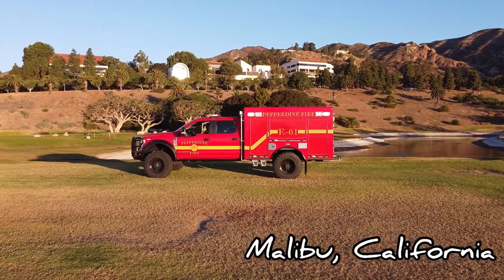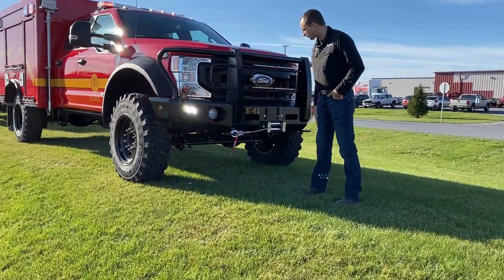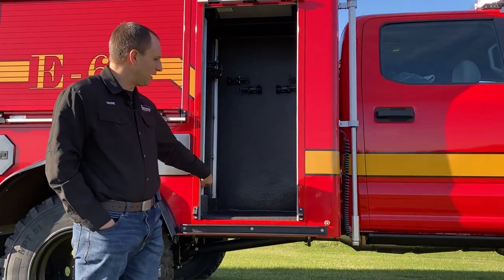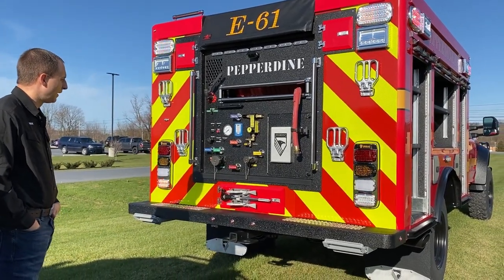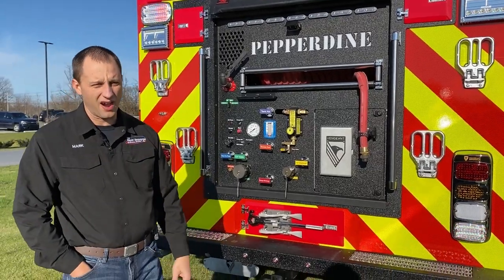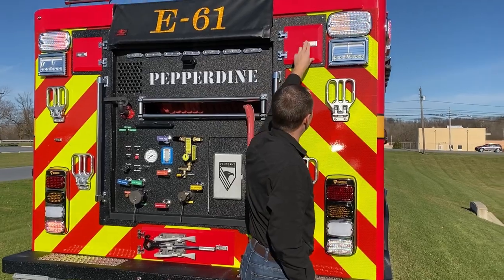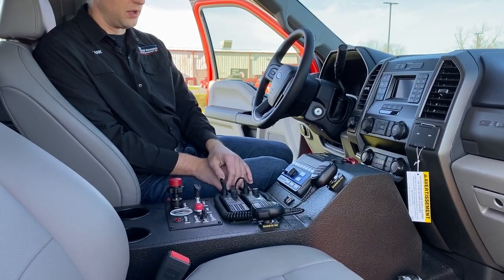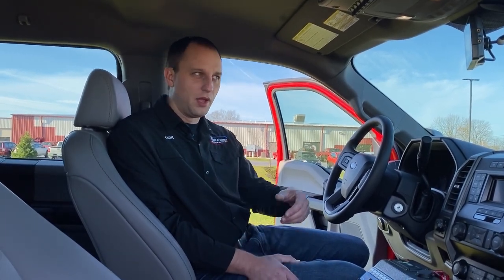Ford F550 Brush Truck, Pepperdine University - Malibu California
Building apparatus worldwide from Annville, PA. Join the change, give us a call at and let us provide you with why Vengeant Apparatus should be your next choice.